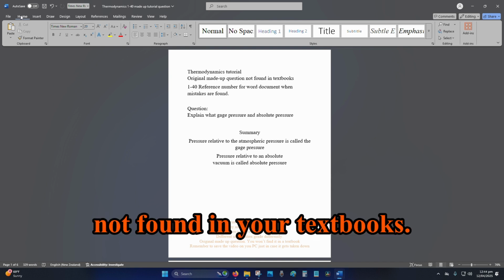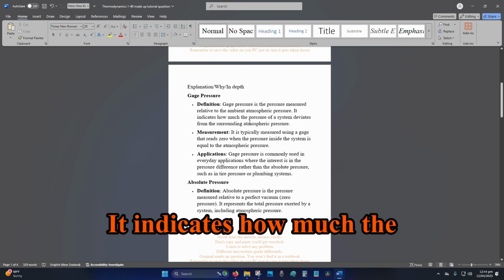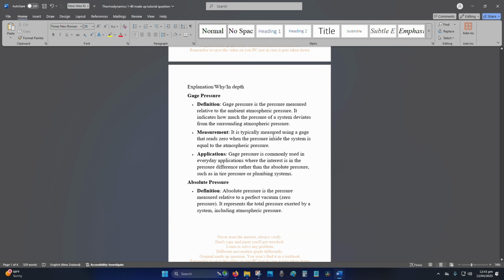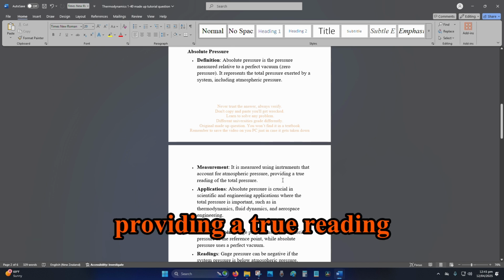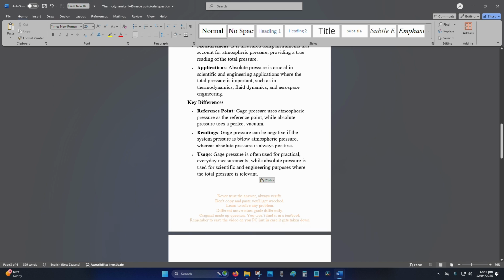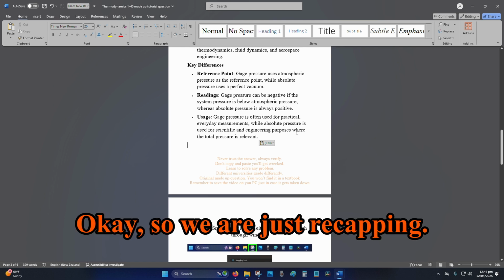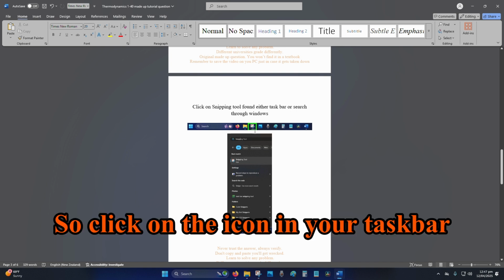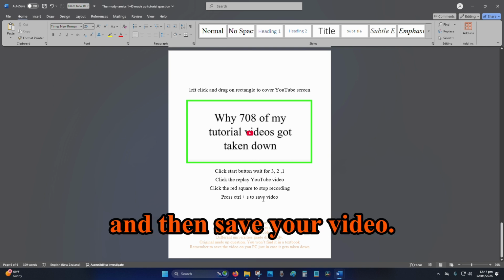Thermodynamics made up question 1-40 Explain what gage pressure and absolute pressure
Explain what gage pressure and absolute pressure

1.40 Reference number for word document when mistakes are found

This is a similar question to What is the difference between gage pressure and absolute pressure? However the content in the video fully original, The question is not the same, the working and explanation is solved in my own way